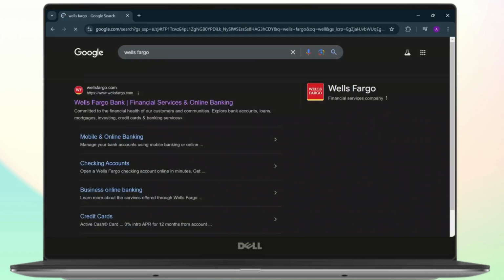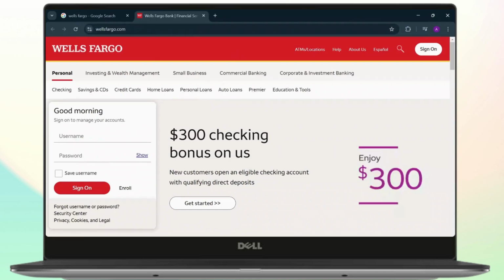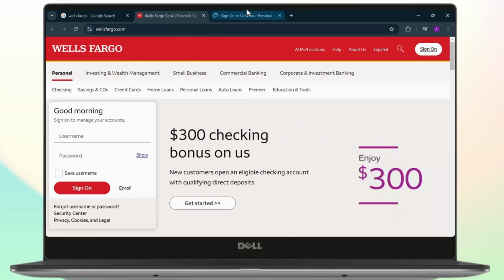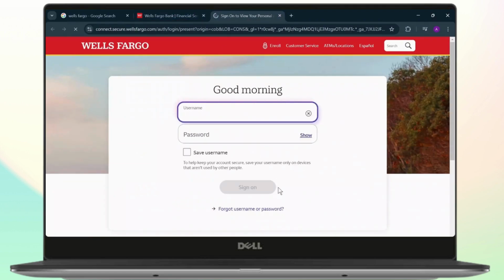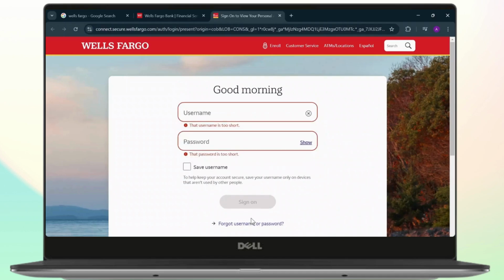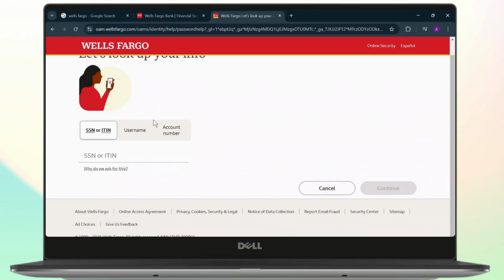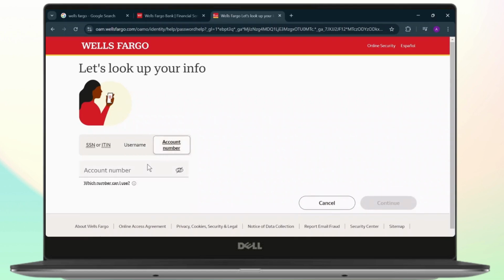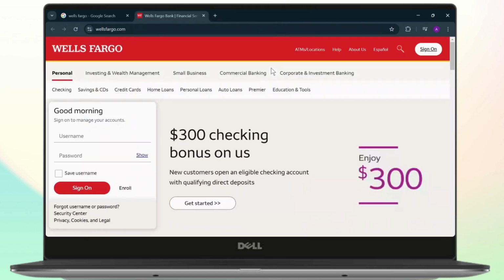How To Reset Wells Fargo Online Banking Password | Change Password of Wells Fargo Bank Account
Forgot your Wells Fargo online banking password? This video walks you through the step-by-step process to reset your password securely and regain access to your account. Follow along to quickly recover your online banking login!

Timestamps:
00:00 How To Reset Wells Fargo Online Banking Password
00:10 Accessing Wells Fargo Password Reset Page
00:20 Entering Account Information & Creating a New Password